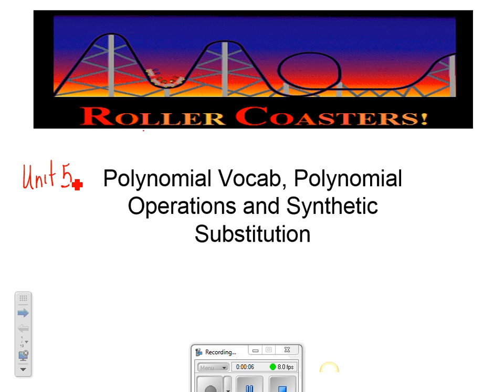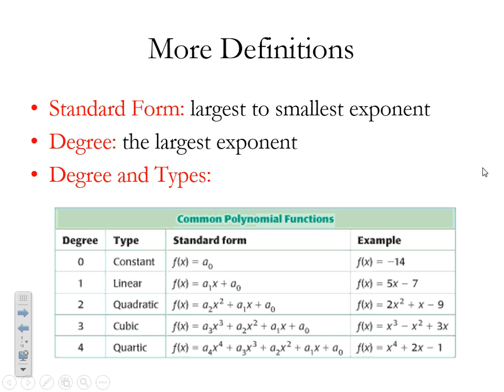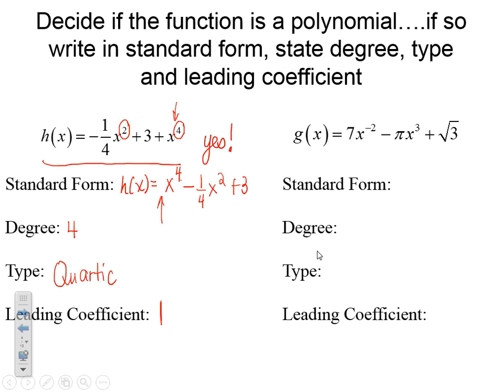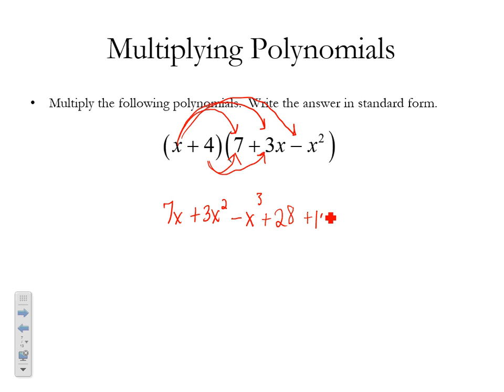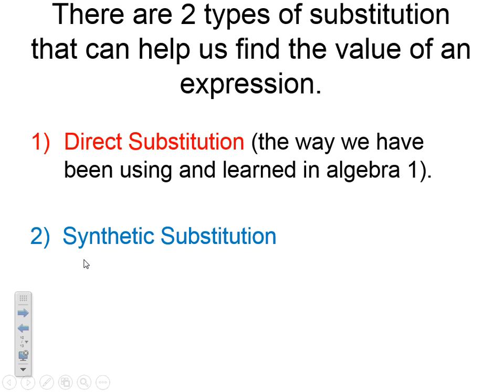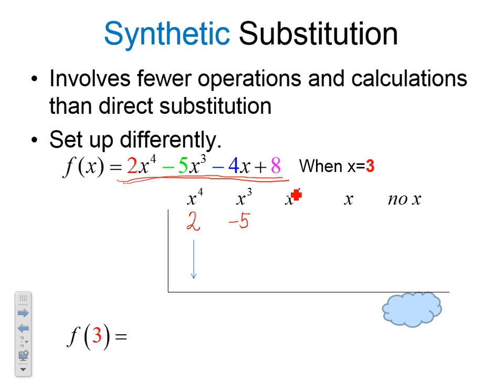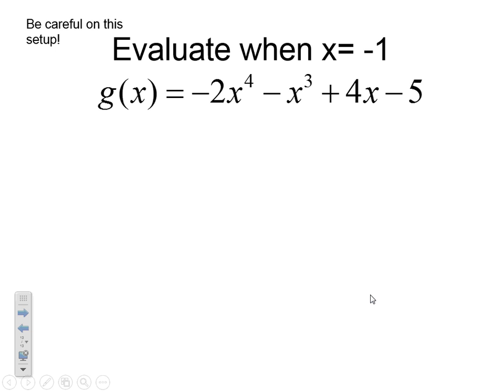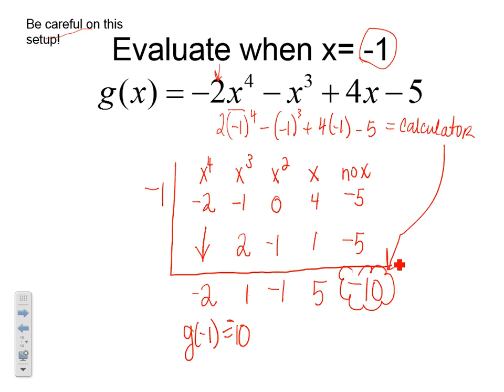polynomial vocab and operations video